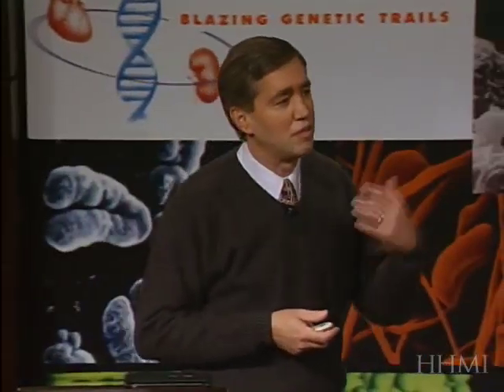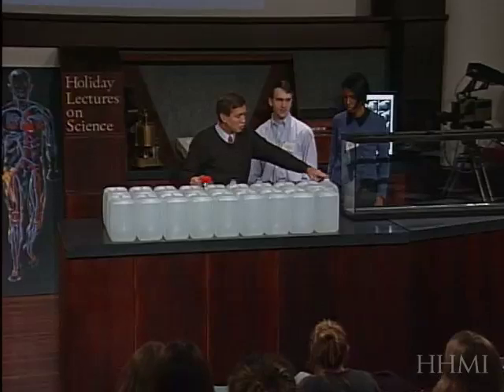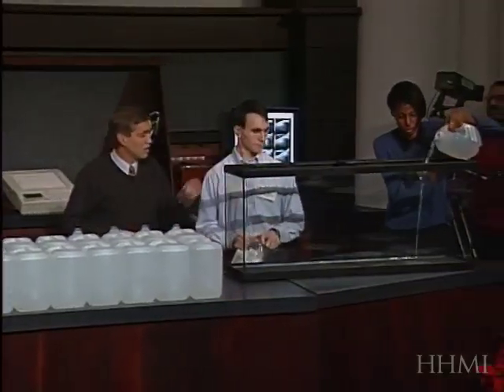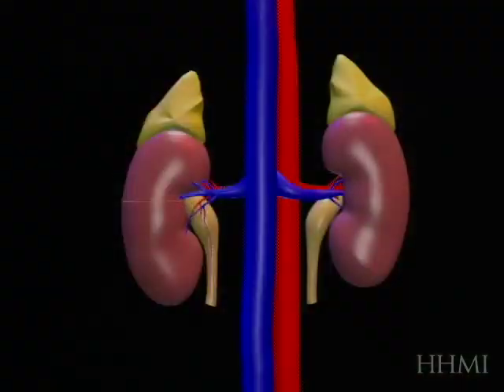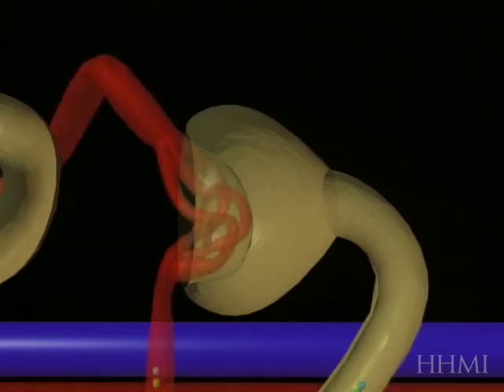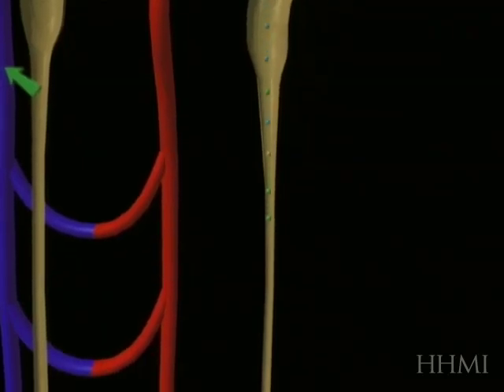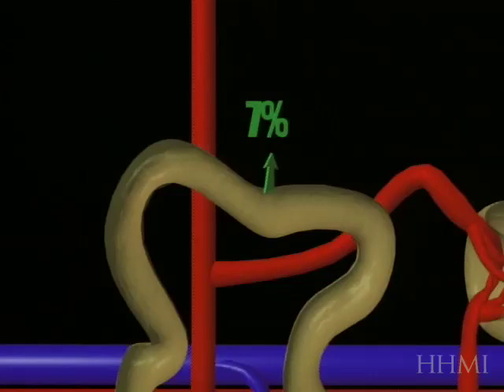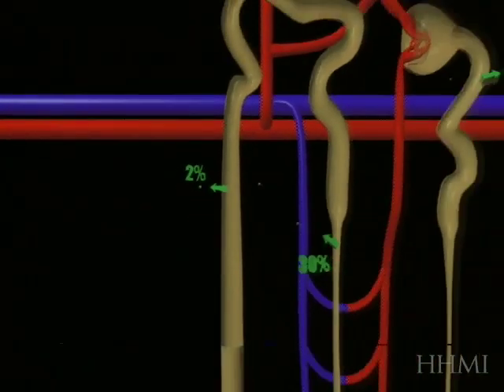Kidney Function | HHMI BioInteractive Video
Dr. Richard Lifton, along with student volunteers, uses an aquarium and salt to illustrate the amount of work the kidney performs each day to maintain proper levels of ions in the body.